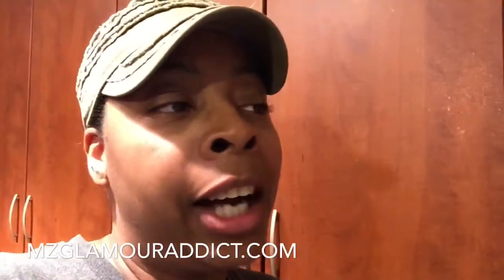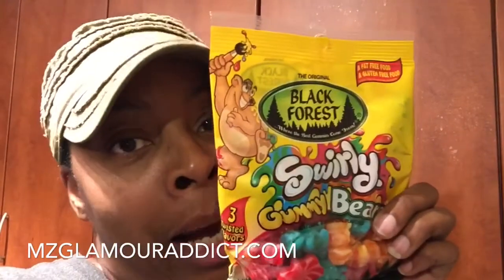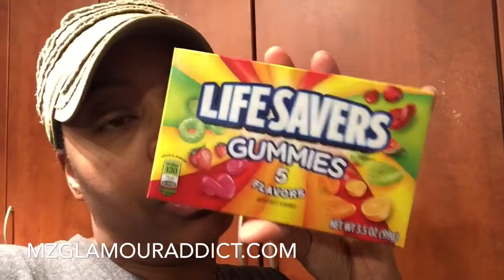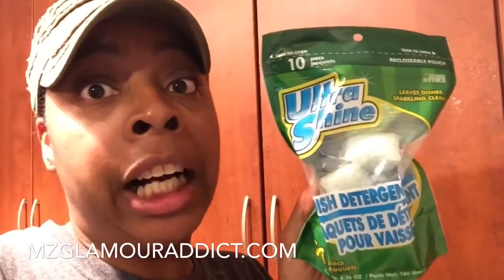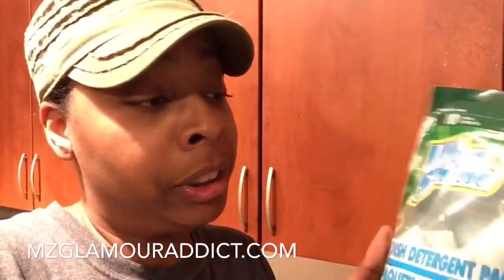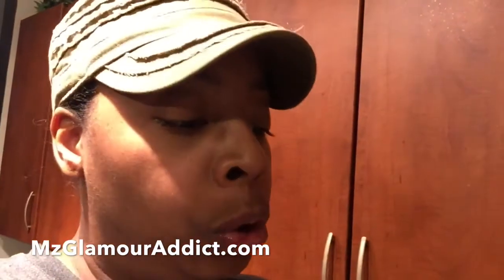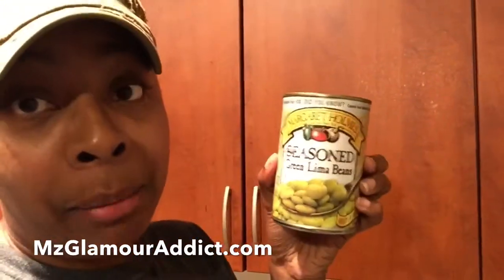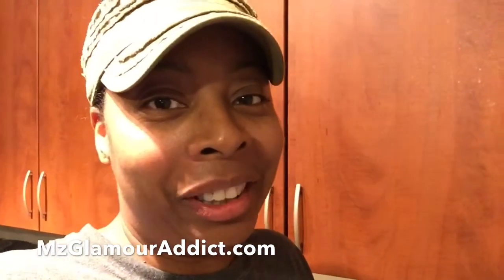{VLOG #2} My Fav Snacks & Mini Grocery Haul | Dollar Tree Candy, Herbs & Spices...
for more blog posts!

use code: BOOGB for $5.00 credit toward your first purchase!!

For More Beauty Tips & FAB Frugal Finds. website.

Hey GlamDollz!

I always say knowledge is never mine to keep, and I’m always willing to share what I know with you. ANNNND, what I know is.. When it comes to Makeup, Hair or Fashion I am all about being a beauty on a budget and not breaking my bank just to achieve a fab look.

I have not been compensated for my posting my video nor was I given any product free in exchange for showing how i used it. I purchased the items mentioned & shown with my own money.

Y'all know how much i love NOT BREAKING my bank for FAB Looks.. Well.. EVERYONE Loves Saving a Coin or Two!! Sign Up for Ebates and get CASH BACK from many of the stores you already shop at...